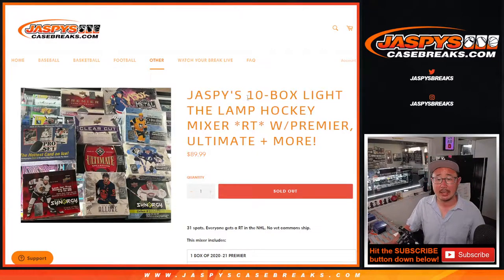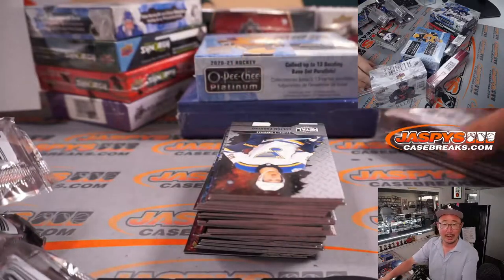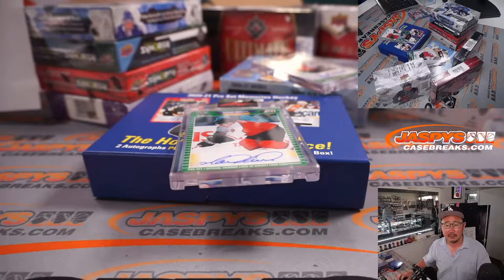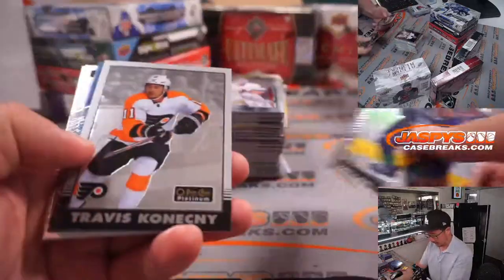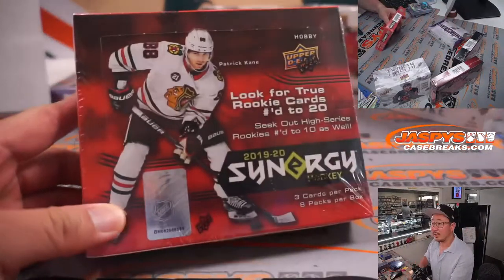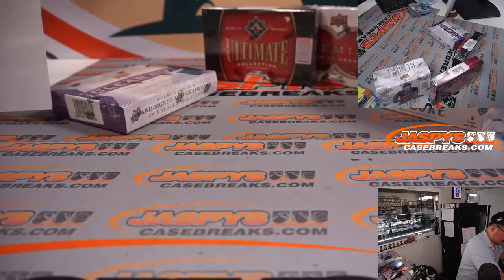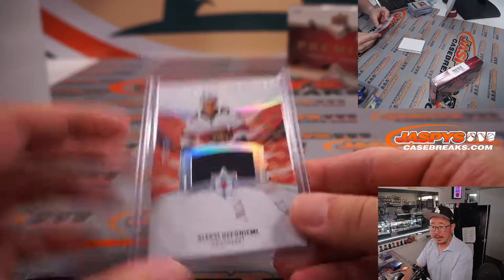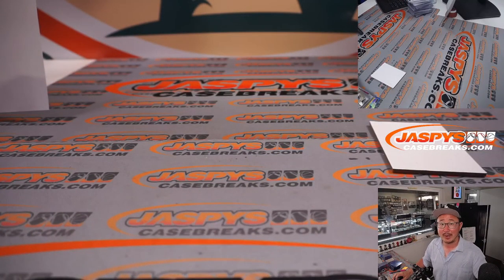M, 04.25.22 ~ JASPY'S 10-BOX LIGHT THE LAMP HOCKEY MIXER *RT*